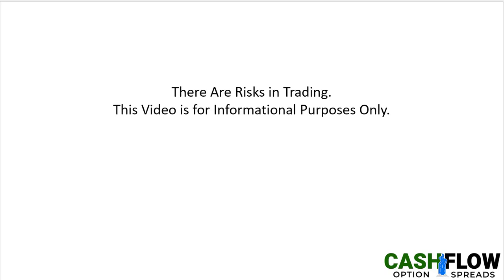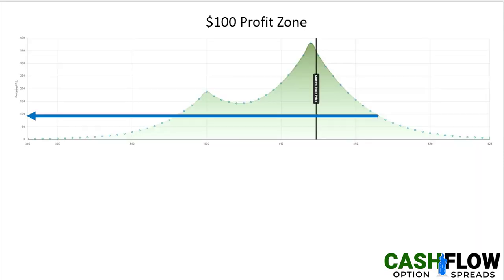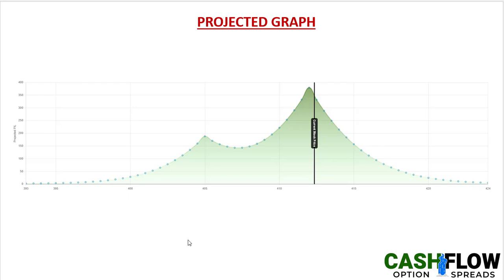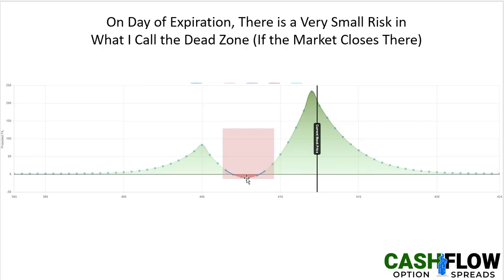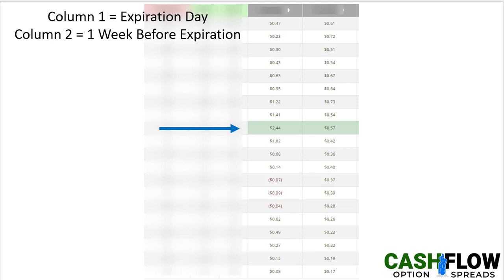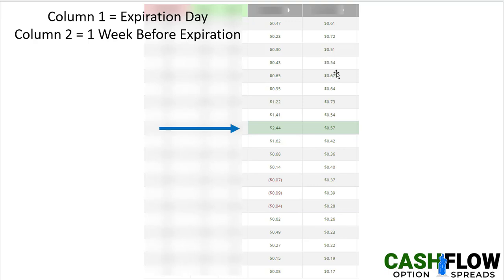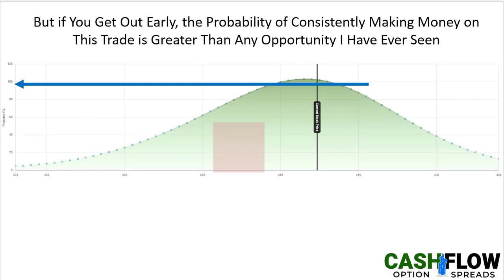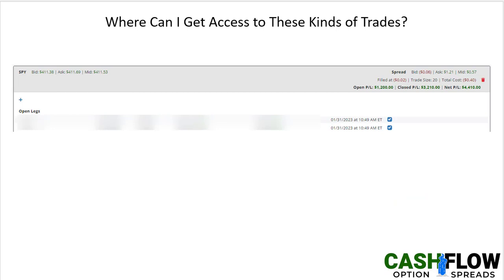The Most Unbelievable Option Spread Trade You Will Ever See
For those who know how to find them, there are amazing, low-risk, super-high probability trades available in options.  You won't find these in any book, and you certainly won't find them by studying the greeks.  If you want to build wealth without risking the farm, watch this video.